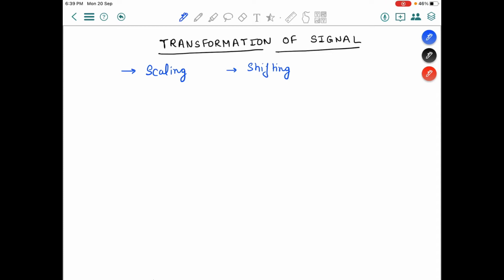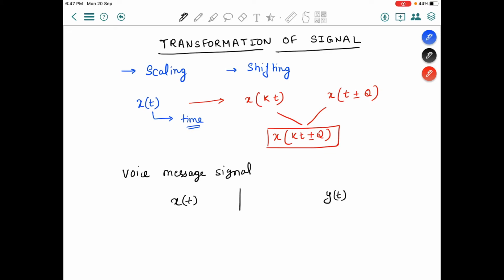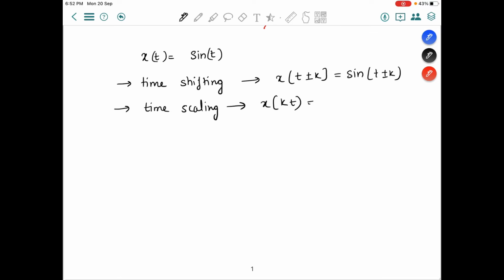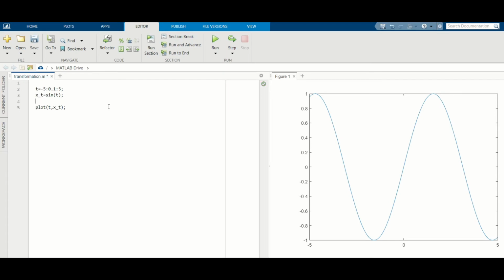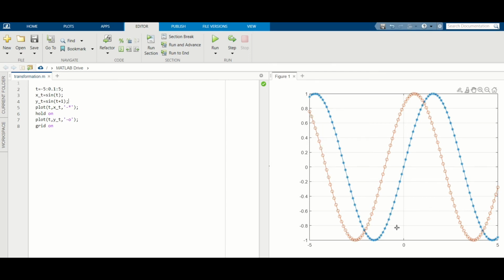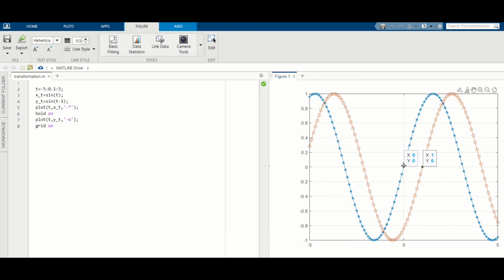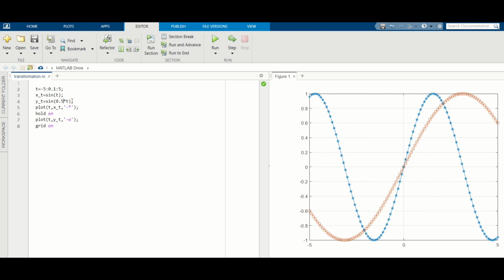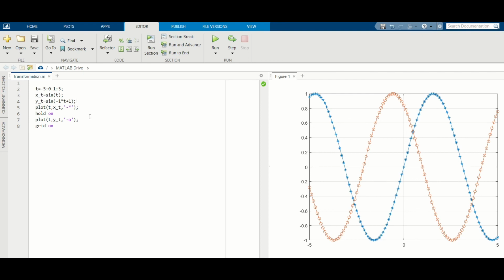Transformation of Signal: Time Shifting & Time Scaling Using MATLAB